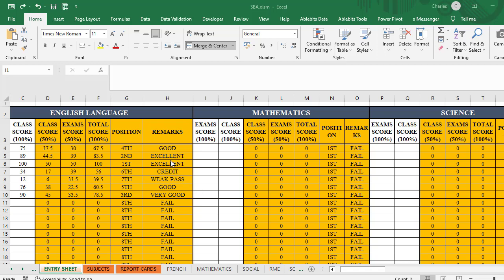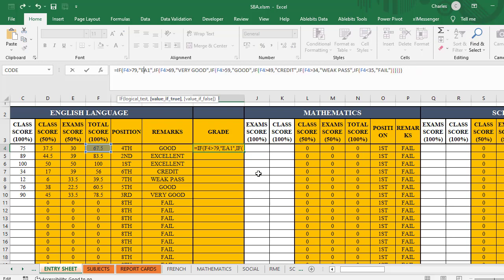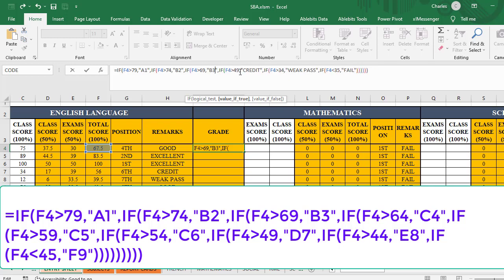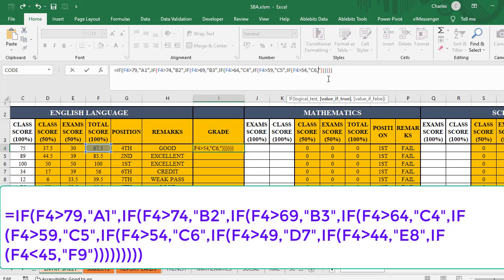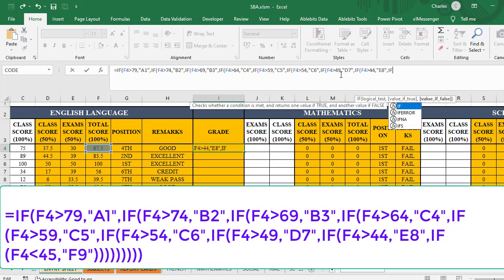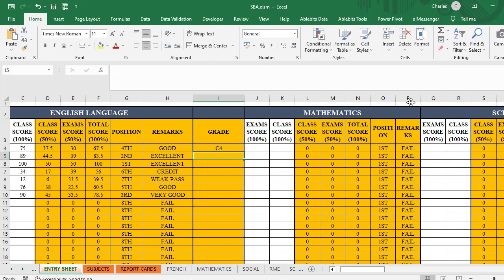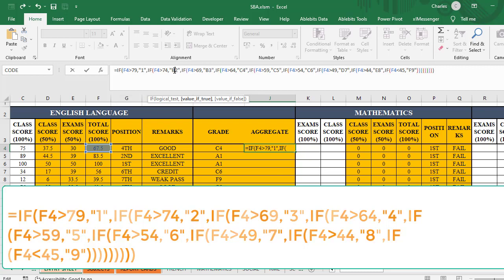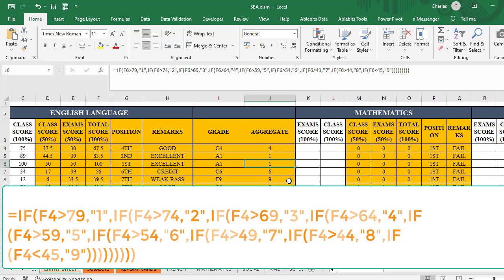SBA LESSON 5B